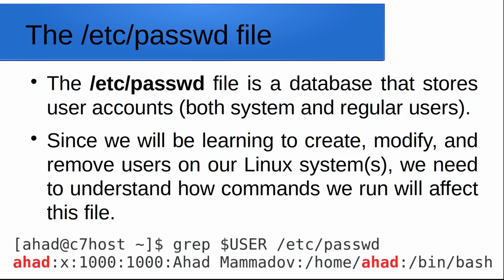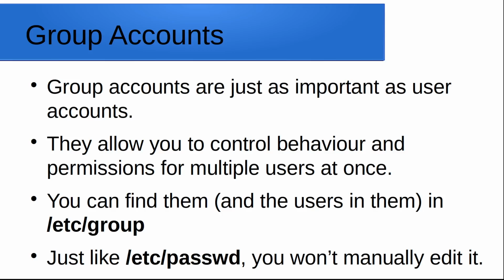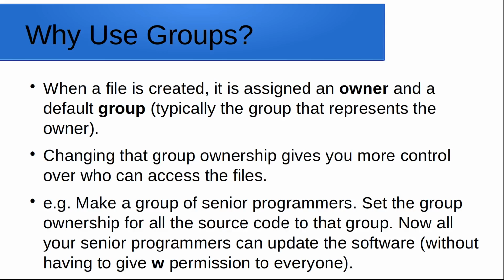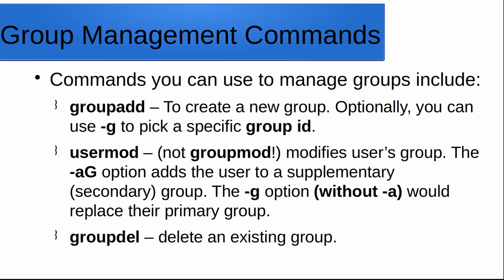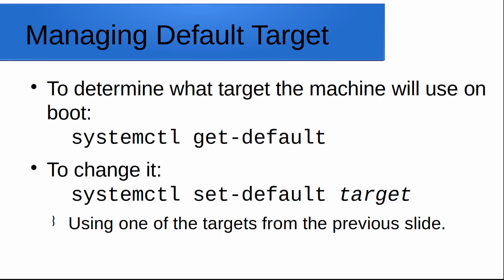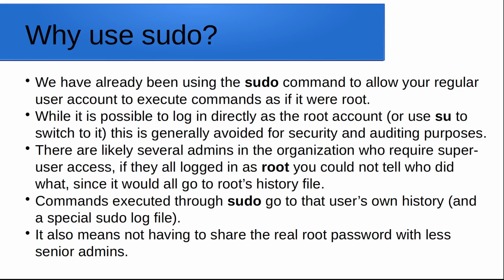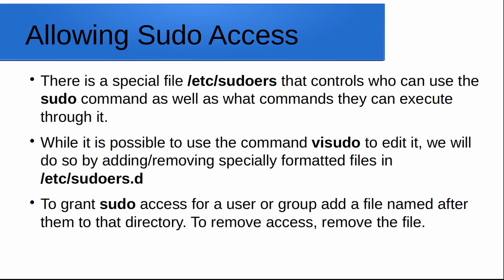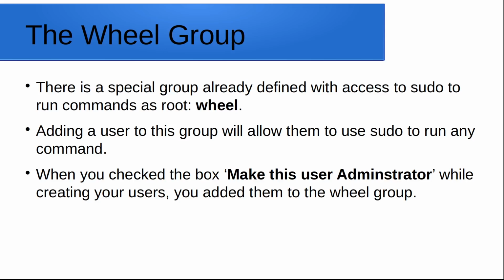Week 6 Lecture 1